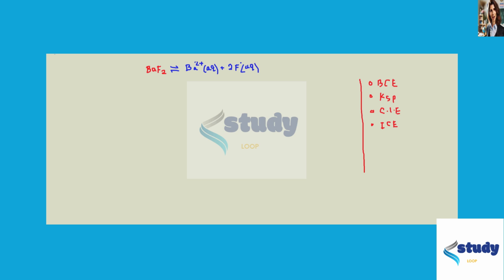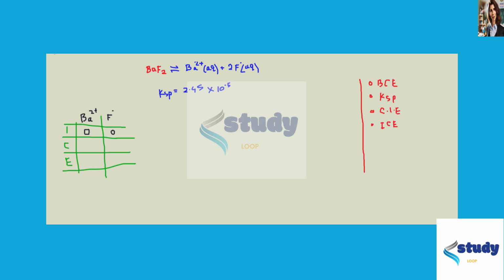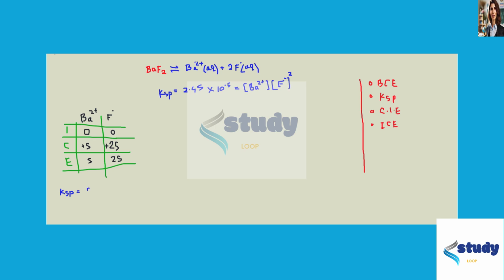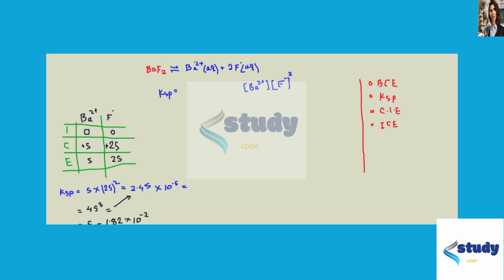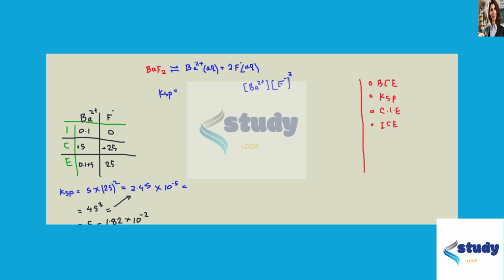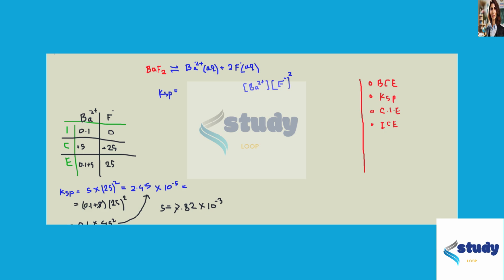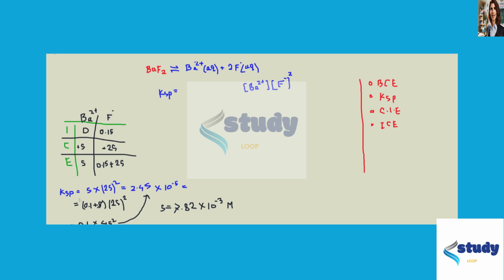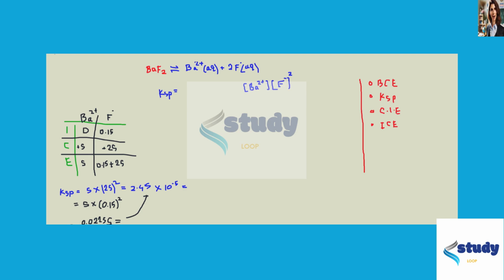Calculate the molar solubility of barium fluoride in each liquid or solution. a. pure water b. 0.10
Calculate the molar solubility of barium fluoride in each liquid or solution. a. pure water b. 0.10 M Ba(NO3)2 c. 0.15 M NaF